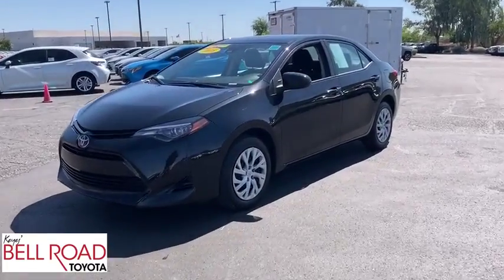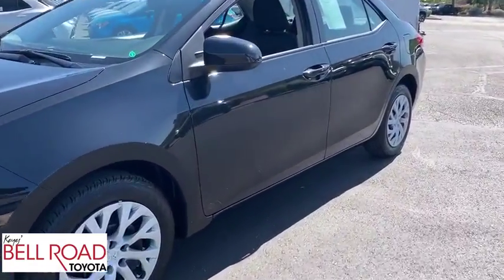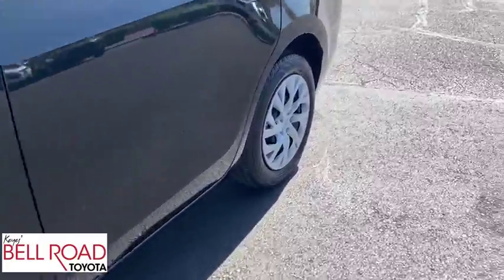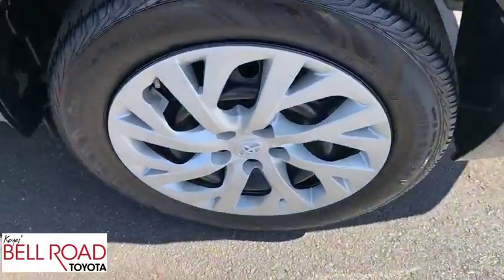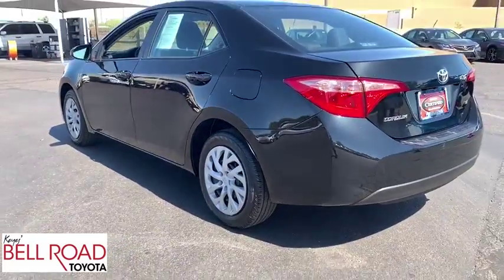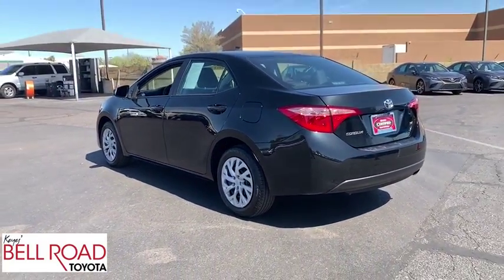2018 Toyota Corolla Phoenix, Glendale, Peoria, Sun City, Surprise, AZ 491299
BLACK Used 2018 Toyota Corolla available in Phoenix, Arizona at Bell Road Toyota. Servicing the Glendale, Peoria, Sun City, and Surprise, AZ area.

Come see this 2018 Toyota Corolla . Its transmission and Regular Unleaded I-4 1.8 L/110 engine will keep you going. This Toyota Corolla has the following options: Urethane Gear Shift Knob, Trunk Rear Cargo Access, Trip Computer, Torsion Beam Rear Suspension w/Coil Springs, Strut Front Suspension w/Coil Springs, Steel Spare Wheel, Side Impact Beams, Seats w/Cloth Back Material, Remote Releases -Inc: Mechanical Cargo Access and Mechanical Fuel, and Rear Cupholder. Test drive this vehicle at Bell Road Toyota, 2020 West Bell Road, Phoenix, AZ 85023.